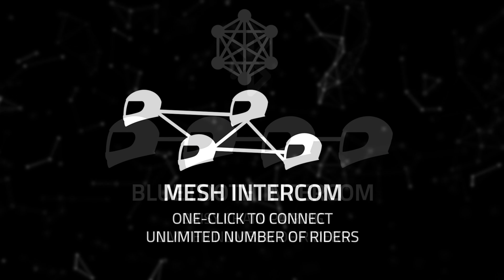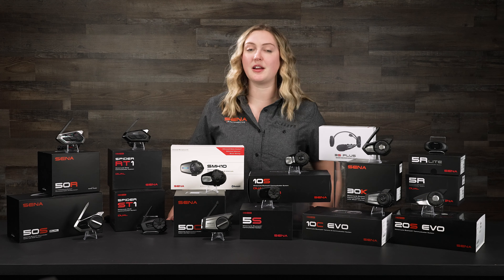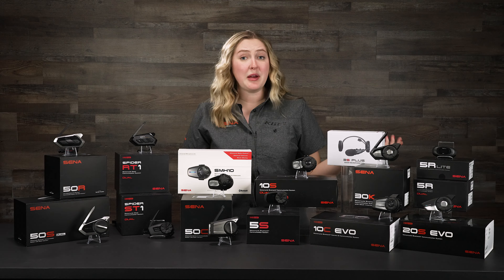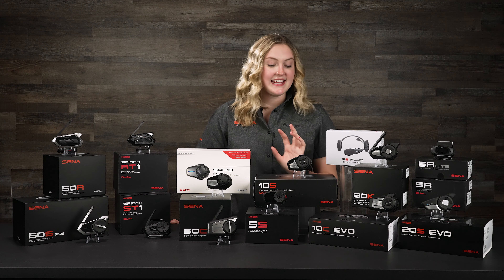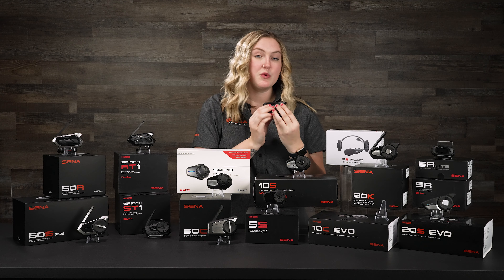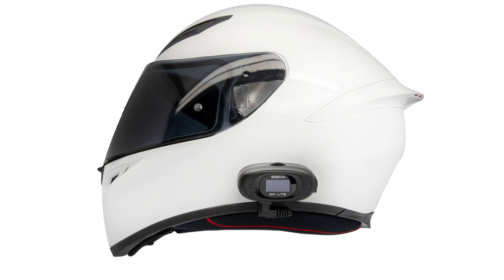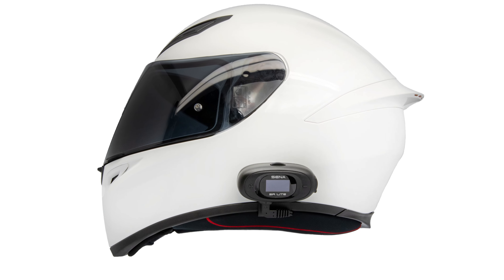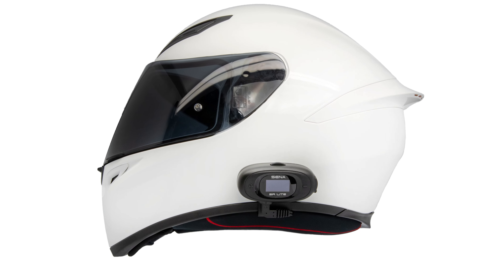Motorcycle Bluetooth & Mesh Comms Buyers Guide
Want a comm unit but aren't sure which one is right for you? In this video, we've got you covered with an in-depth guide featuring nearly every Moto comm unit we have on the market. This buyer's guide will help you find the unit that fits exactly what you need. Below is a list of the units as they appear in the video, with links to their product pages.

Videographer | Video Editor:
Alexander Shaw

Video Talent:
Rylynn Wheeler